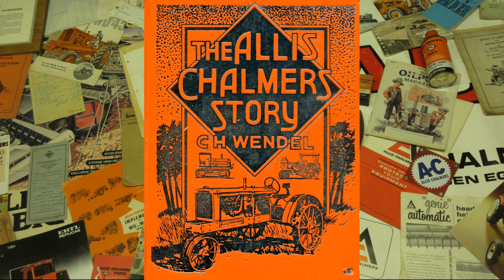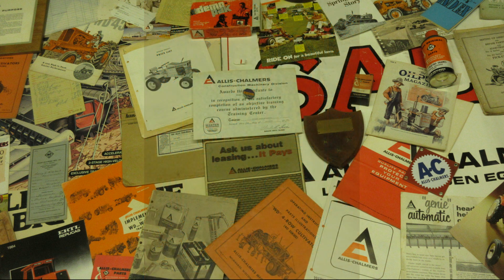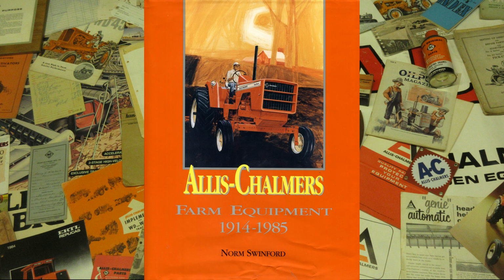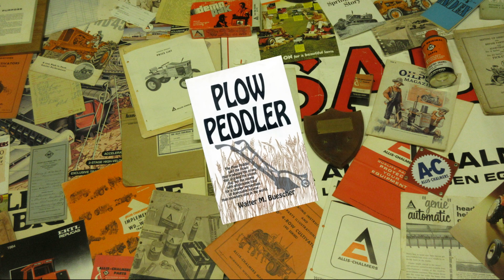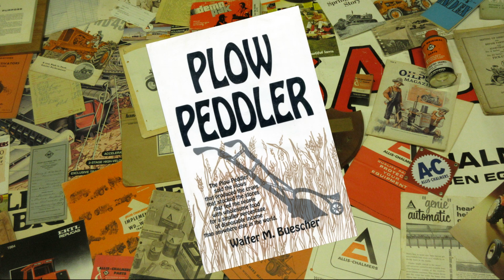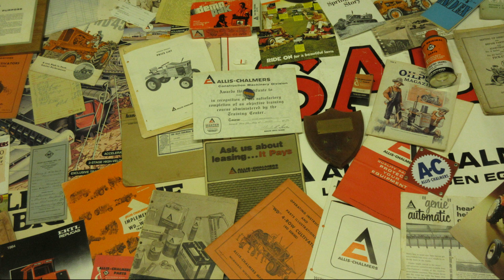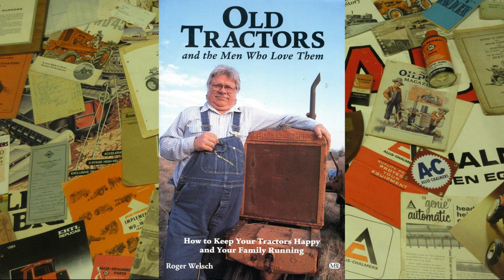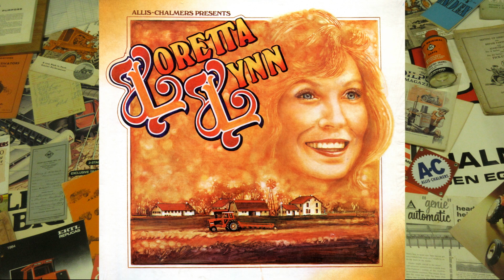Allis Chalmers Book Recommendations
We were asked to recommend a good Allis Chalmers book to read.  So we pull 5 of our favorites off the bookshelf to share with you.  Whether  you're  a fan of just Allis Chalmers Tractors and Farm Equipment or the whole company there's a book for you to enjoy.

An Industrial Heritage by Walter F Peterson
The Allis Chalmers Story C H Wendell
Allis Chalmers Farm Equipment 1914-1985 Norm Swinford
Plow Peddler Walter M Buescher
Old Tractors And The Men Who Love Them Roger Welsch